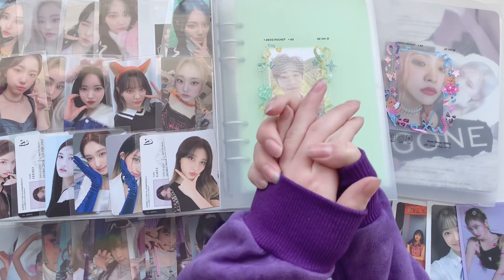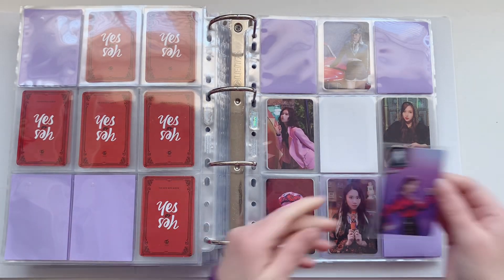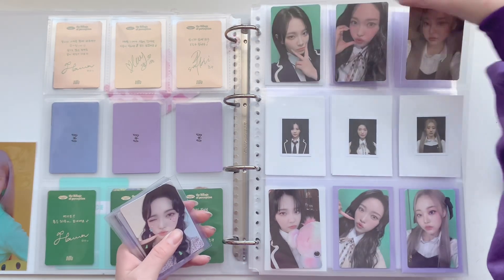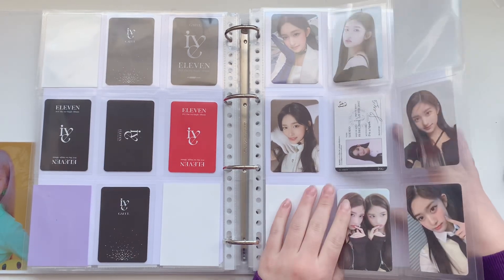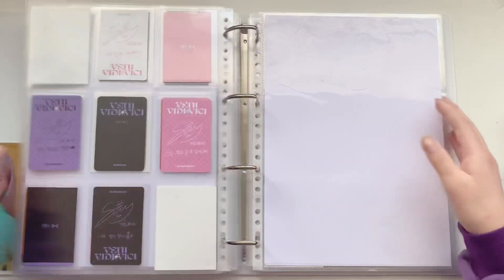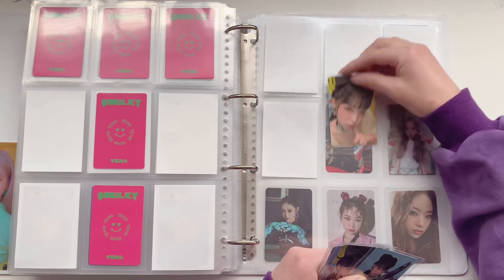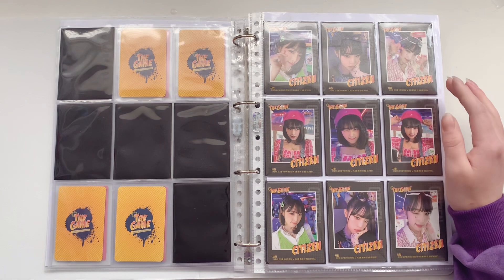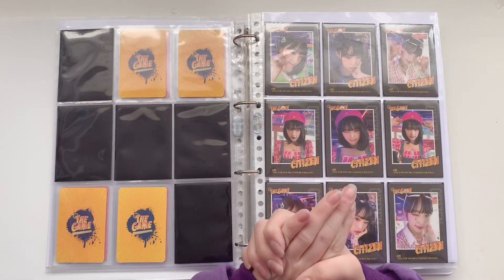storing new photocards #22; girl group edition, itzy, billlie, ive, kep1er, yena, etc.!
hi lil fairies!✨🧚🏼
watch this in 1080p❤️

timestamps
0:00 intro
0:43 aespa
1:03 stayc
1:19 red velvet
2:18 itzy
3:03 twice
4:38 billlie
7:33 ive
9:27 kep1er
10:50 tri.be (story time, no pcs...)
11:56 yena album pcs
18:27 yena non album items

you can also find me on my main instagram!

some info
+ chloë
+ 23
+ dutch

editing 📱
+ filmed on an iPhone Xr
+ edited with VLLO